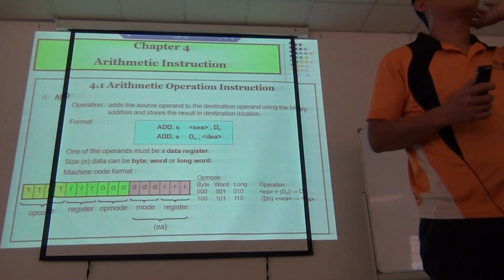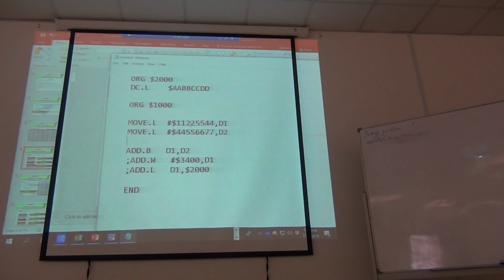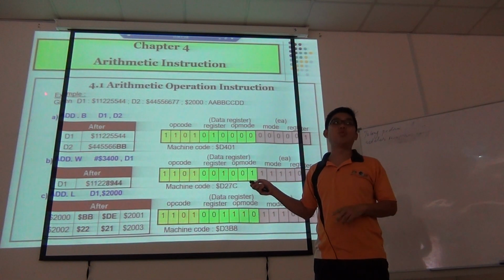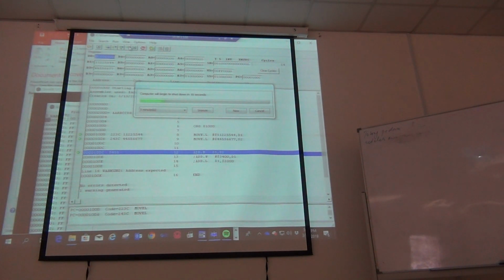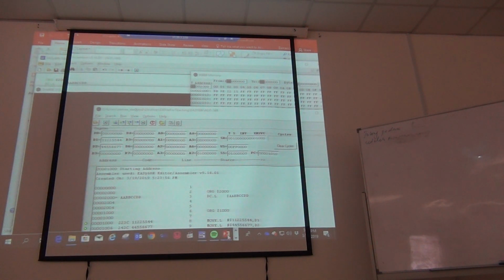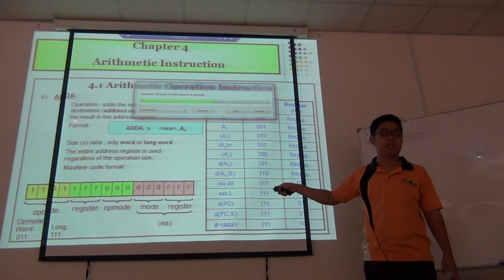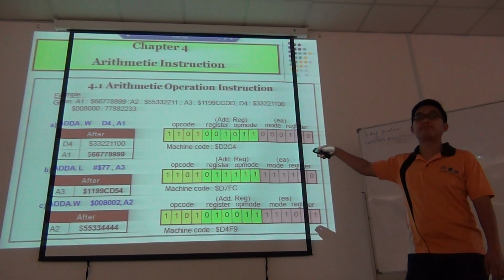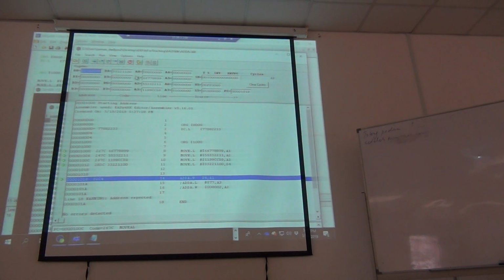MP Lecture 6 Part 1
ADD,ADDA,ADDI,ADDQ,SUB,SUBA,SUBQ,SUBI